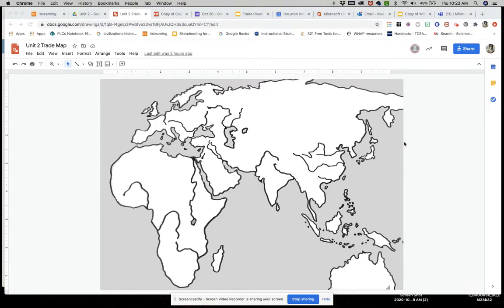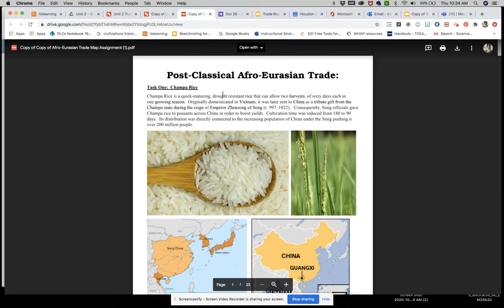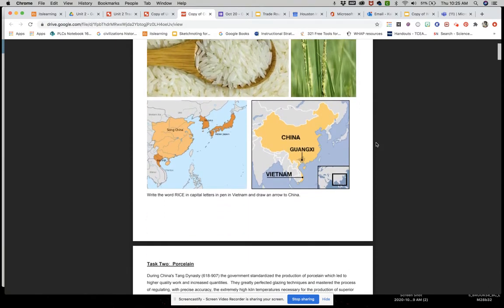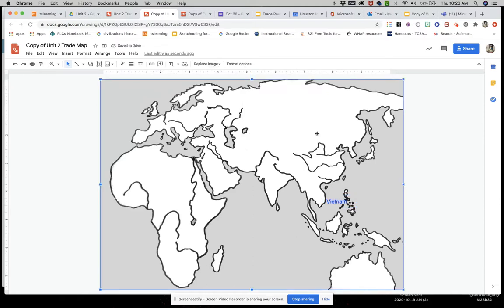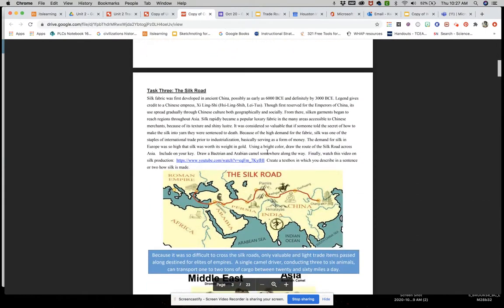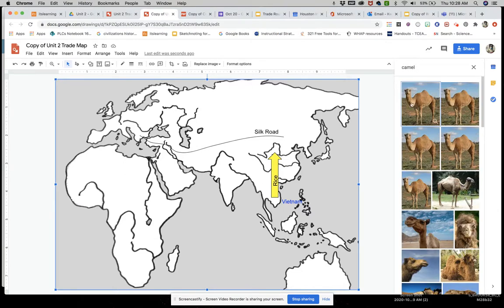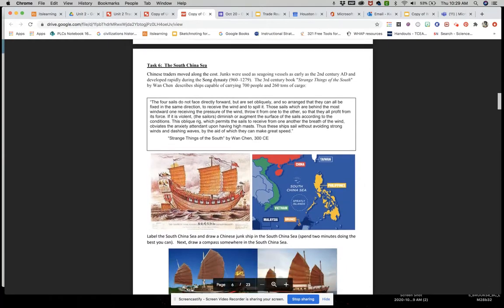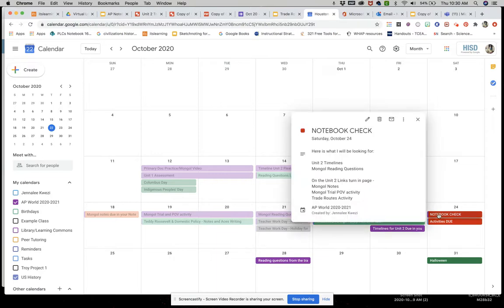Trade Activity Map - AP World History